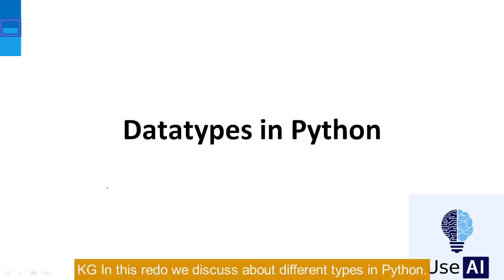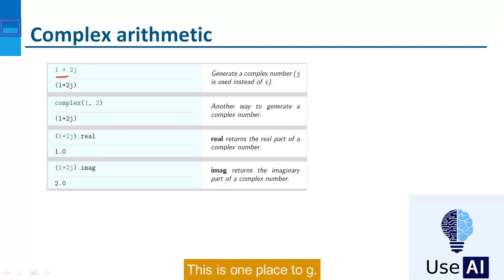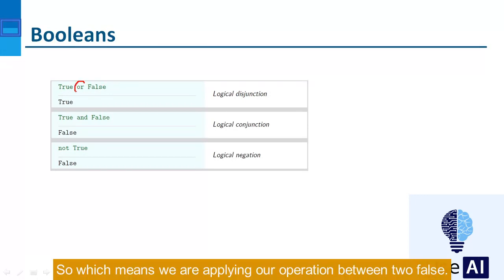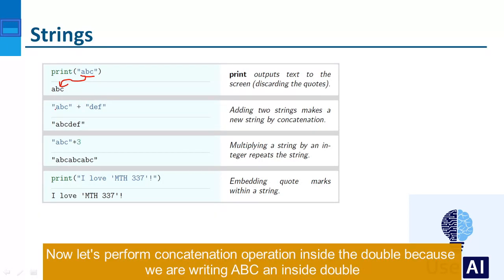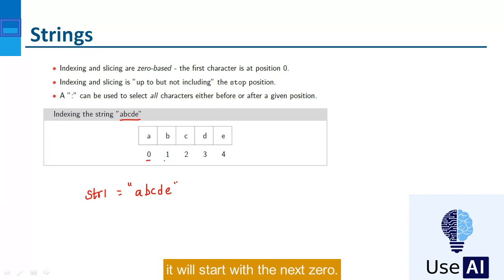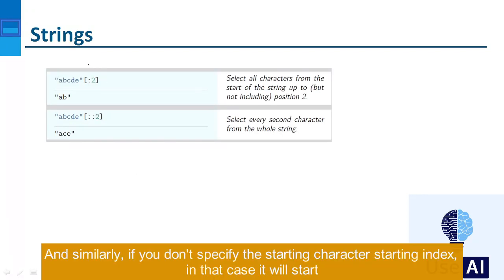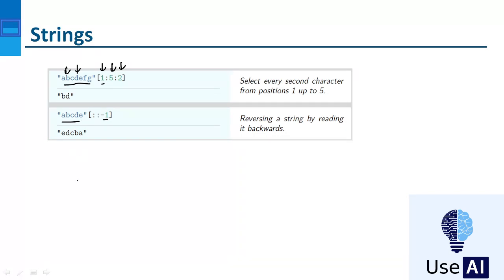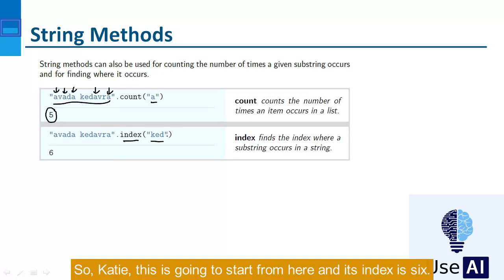Demystifying Data Types in Python: A Comprehensive Guide | Learn Python Programming | UseAI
Welcome to UseAI! 🐍 In this tutorial, we'll unravel the world of Python data types, exploring everything from integers to strings. Whether you're a beginner or looking to deepen your Python knowledge, this guide has you covered. 🚀

📚 Topics Covered:

Numeric Data Types (int, float)
Textual Data Types (str)
Boolean Data Type (bool)
Lists, Tuples, and Sets
Diving into Dictionaries
Custom Objects and Classes
🔍 Understanding data types is fundamental for effective programming. Join us on this journey to enhance your Python skills and write more efficient, robust code. 💻

🌐 Explore more Python tutorials and programming tips at UseAI.in.

Remember to customize the hashtags based on the specific focus and audience of your YouTube channel.